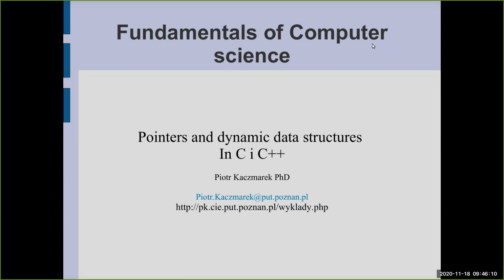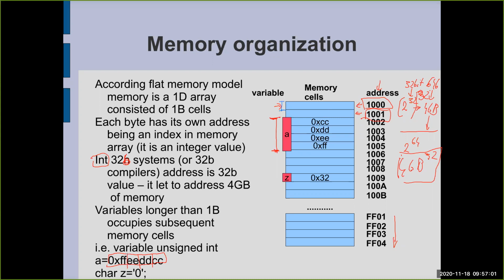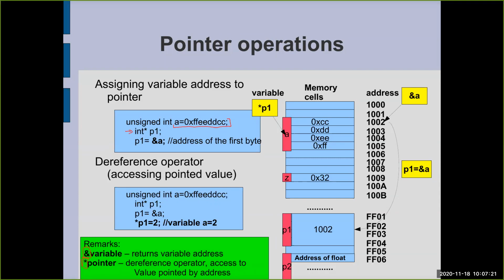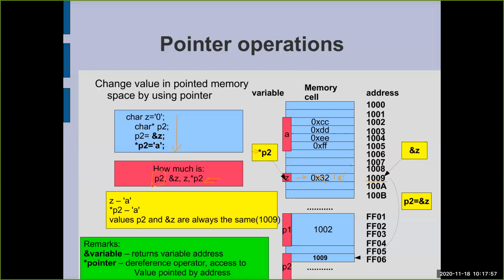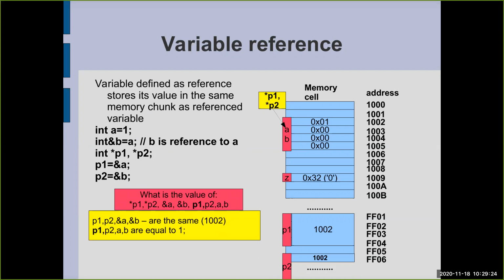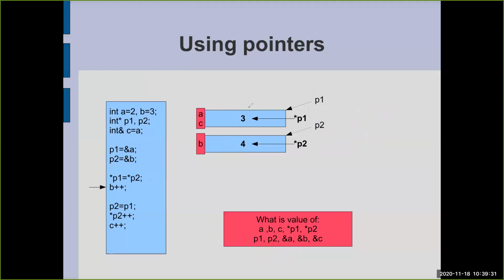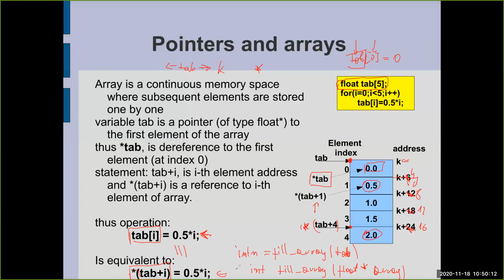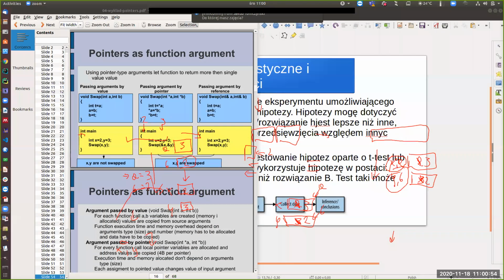IE Lecture 11 - Pointers and dynamic data structures (part 1)